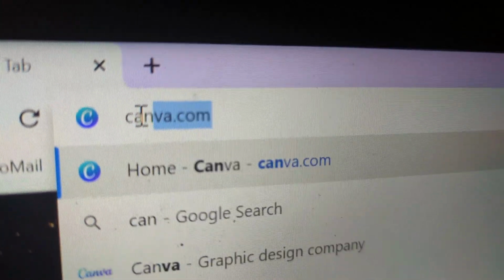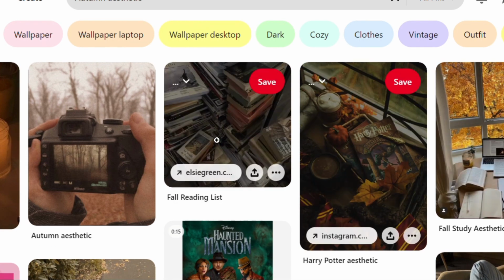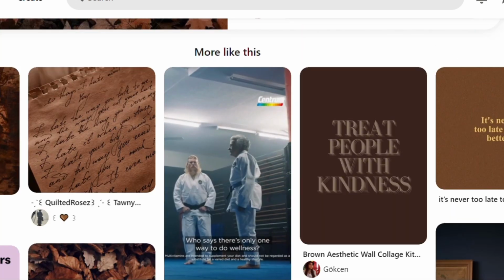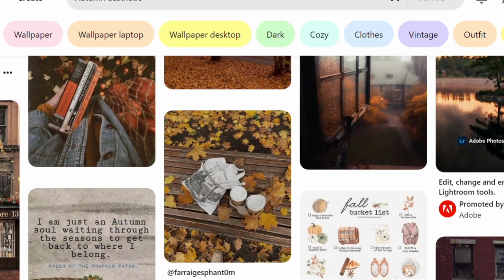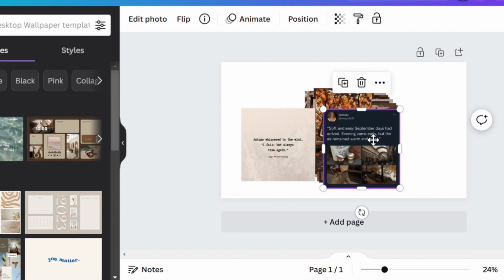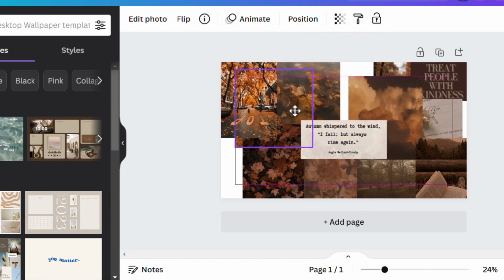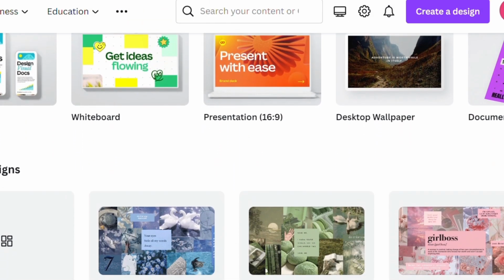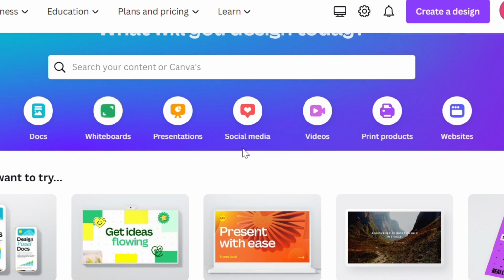How to create wallpapers for PC | Only using Canva and Pinterest| Super Easy 💜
Hey guys and welcome or welcome back to my channe!
Today we are going to be seeing on how you can create AESTHETIC wallpapers using google/pinterest and Canva. I hope this tutorial helps you guys and I also hope that you guys enjoyed this weeks video.